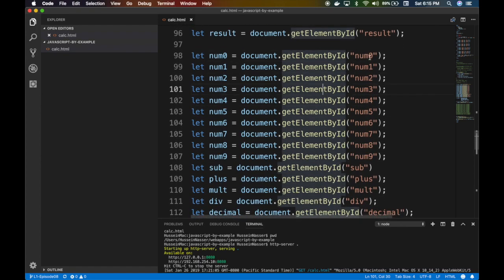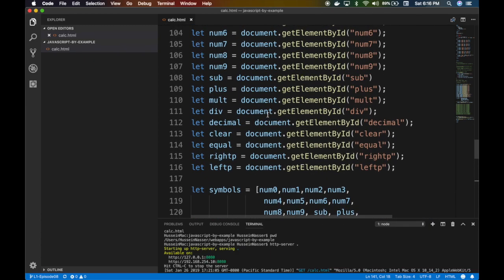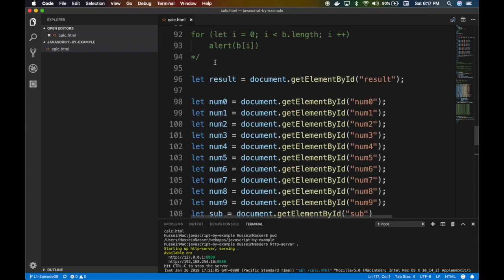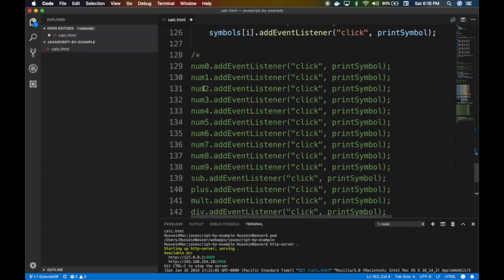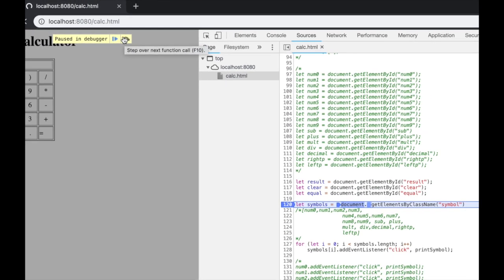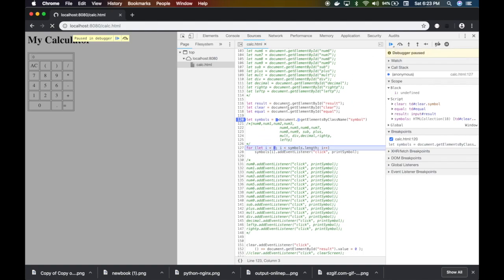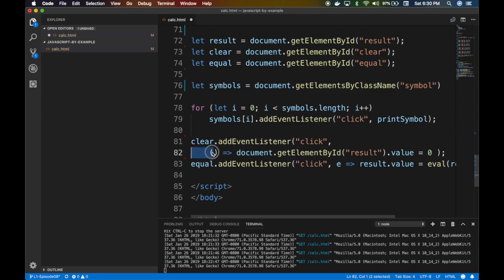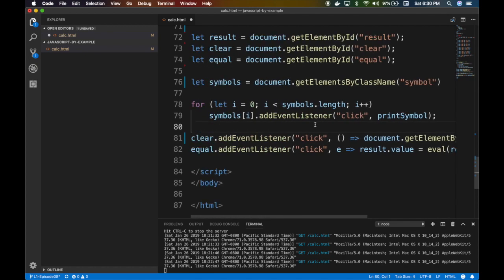Javascript By Example L1E09 - Code simplification and debugging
In this episode we will learn how to use a new javascript function to simplify our code and will learn more about debugging. In the previous episode we learned about CSS and arrays and loops. This episode will be short make sure to rewatch again and ask questions.

Stay Awesome!
Hussein